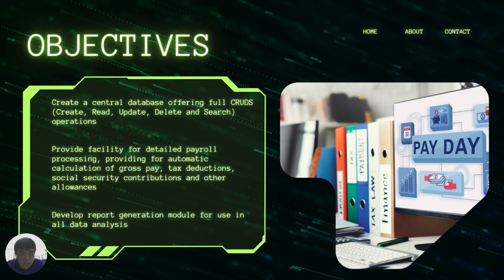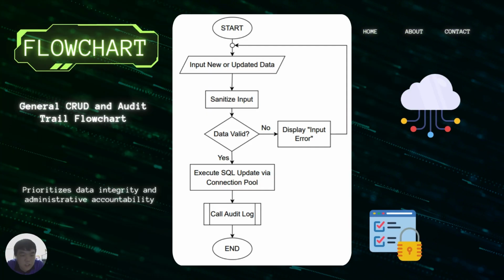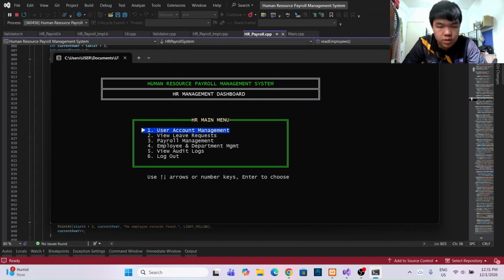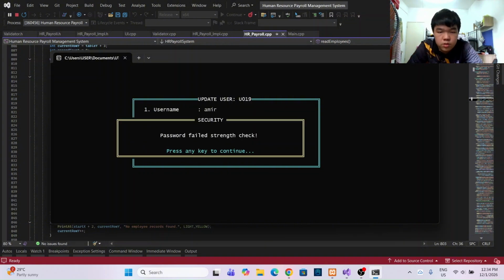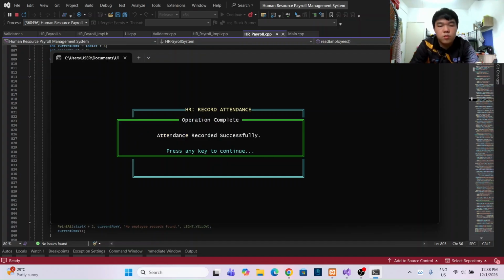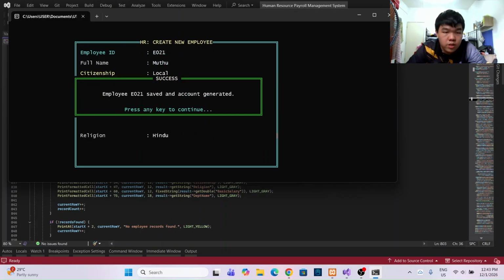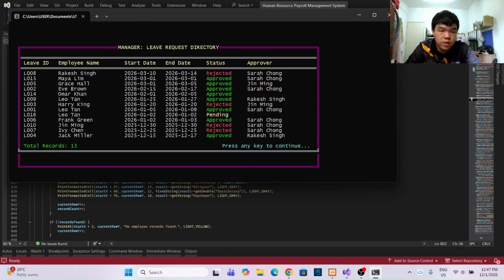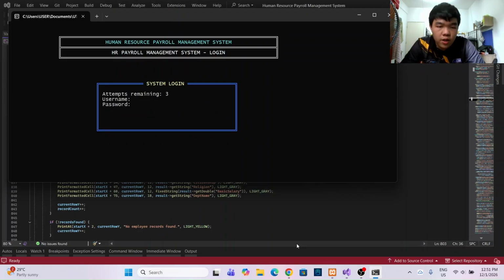Automated Human Resource Payroll Management System (HRPMS) | C++ & MySQL Implementation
Managing a workforce is more than just keeping names in a spreadsheet; it requires a "Single Point of Truth" to ensure data integrity and financial accuracy. In this video, I demonstrate the Centralized Human Resource Payroll Management System (HRPMS), a robust platform designed to optimize HR workflows and automate complex payroll processing.

Unlike basic projects, this system is built to comply with Malaysian Statutory Requirements. It features a sophisticated calculation engine that handles:
1. Statutory Compliance: Automated deductions for EPF, SOCSO, EIS, and LHDN based on citizenship status.
2. Tax Rebate Logic: Real-life Zakat-to-LHDN tax rebate rules for Muslim employees.
3. Centralized Database: A secure MySQL backend supporting full CRUD (Create, Read, Update, Delete, Search) operations.
4. Operational Control: Integrated modules for attendance tracking and leave management with manager-level approval workflows.

Security is paramount. The system implements user authentication with a three-attempt limit and a comprehensive audit trail that logs every administrative change to ensure accountability.